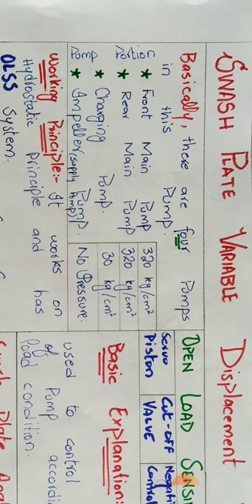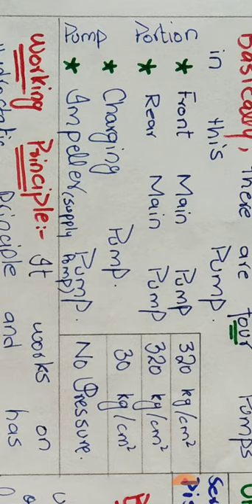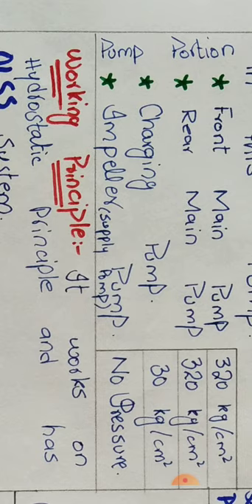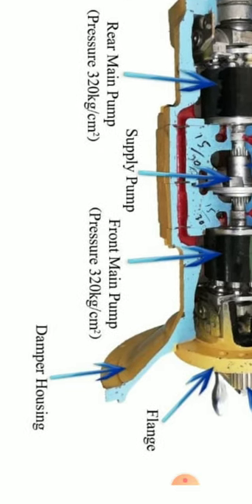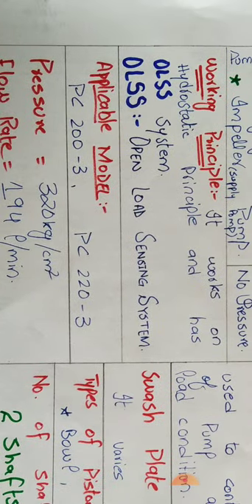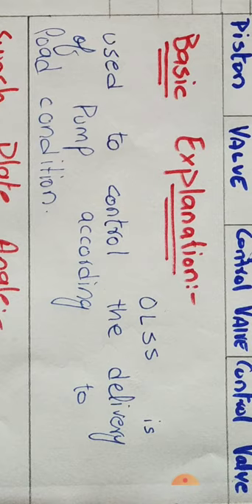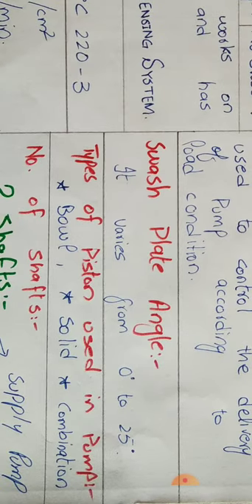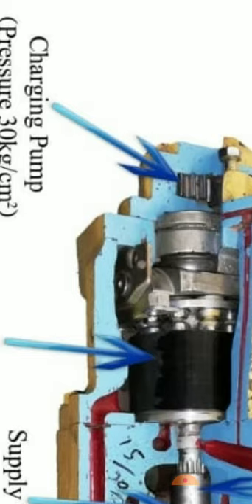SWASH PLATE VARIABLE DISPLACEMENT PUMP | HYDRAULIC PUMP| SWASH PLATE PUMP.MP4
Swash plate pumps have a rotating cylinder containing pistons. A spring pushes the pistons against a stationary swash plate, which sits at an angle to the cylinder.

The pistons suck in fluid during half a revolution and push fluid out during the other half.

Shown on edge on the far right in the animation is a dark stationary disk. It contains two semi-circular ports. It is shown again in a head-on view below, right.

These ports allow the pistons to draw in fluid as they move toward the swash plate (on the backside and not shown here) and discharge it as they move away.

For a given speed swash plate pumps can be of fixed displacement like this one, or variable by having a variable swash plate angle. The greater the slant the further the pistons move and the more fluid they transfer.